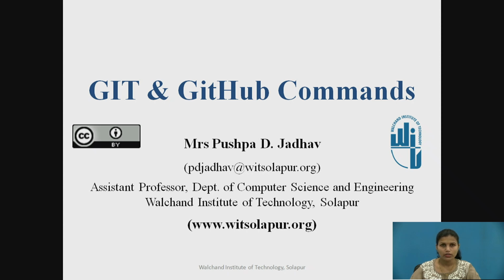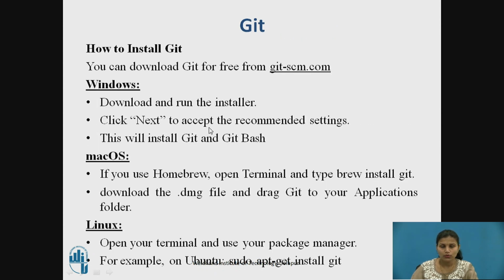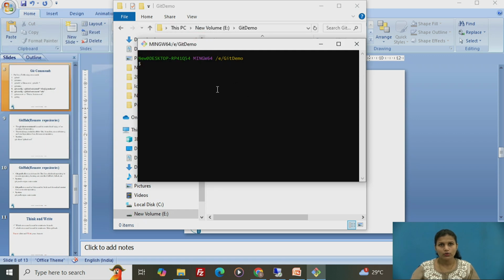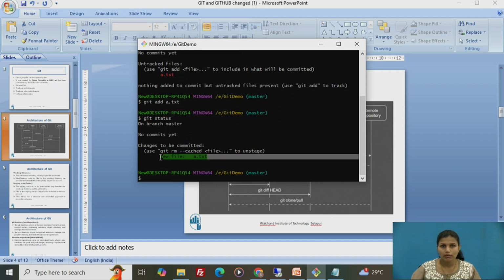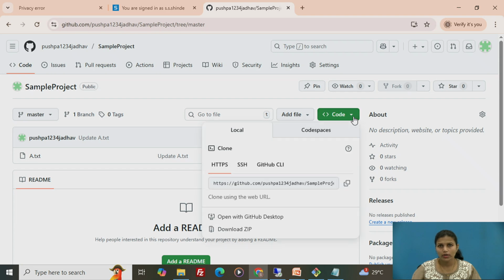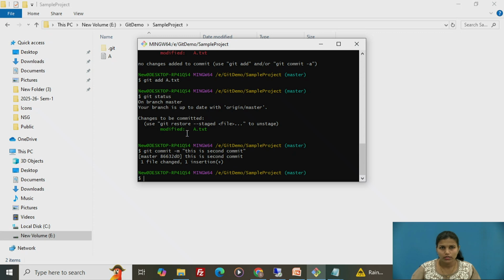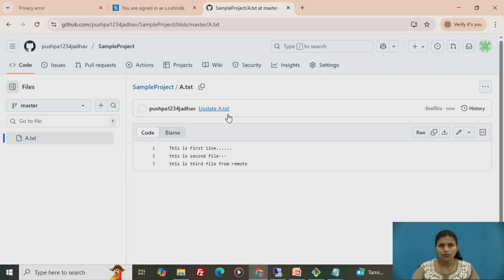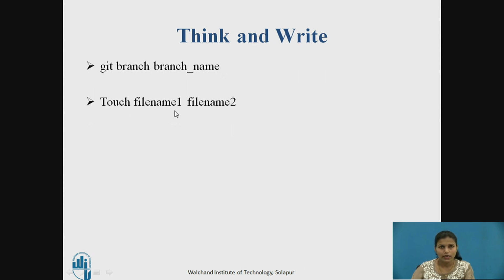GIT and GIT HUB Commands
Mrs Pushpa Jadhav
Assistant Professor